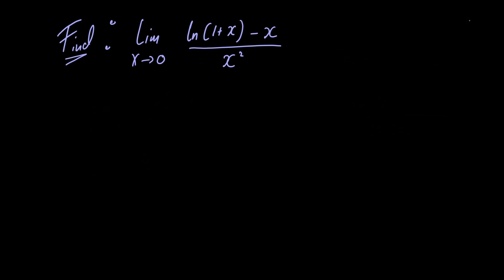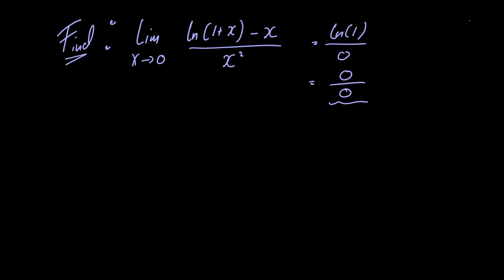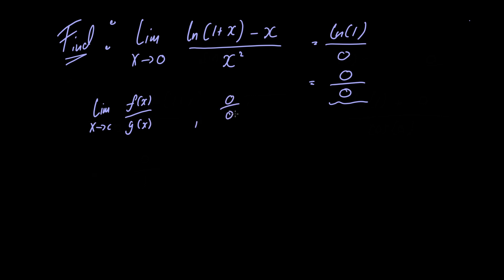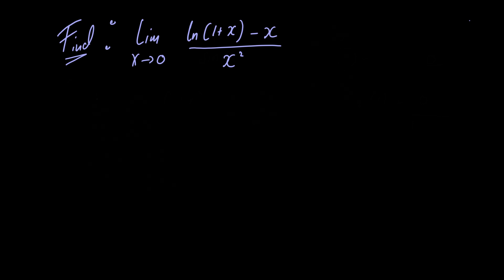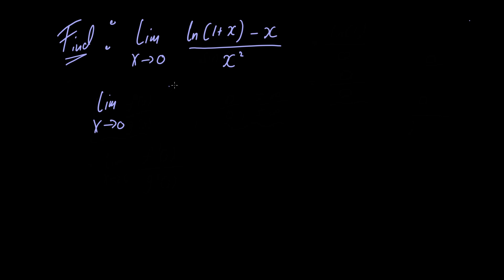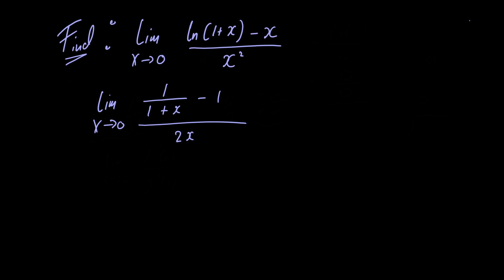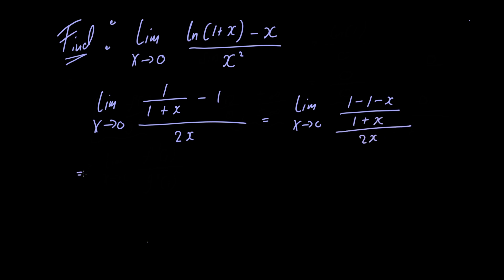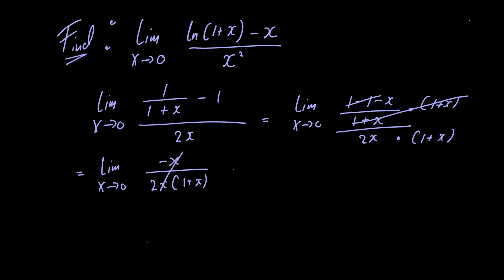Limit of (ln(1+x)-x)/x^2 as x approaches 0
In this video we find the limit of of ln(1+x)-x/x^2 as x approaches 0 using L'Hopitals rule. Each step is explained carefully. Limit Laws are taken for granted in this problem.